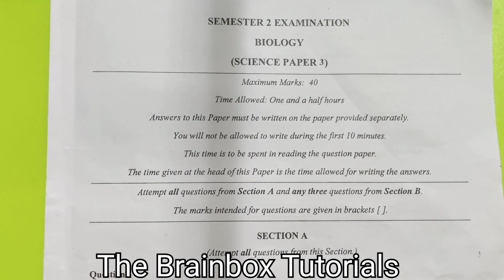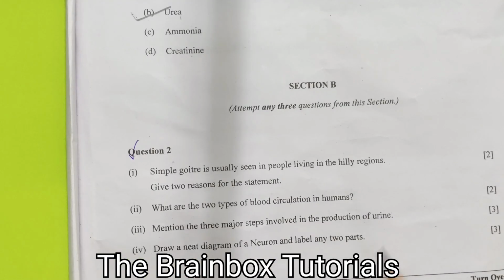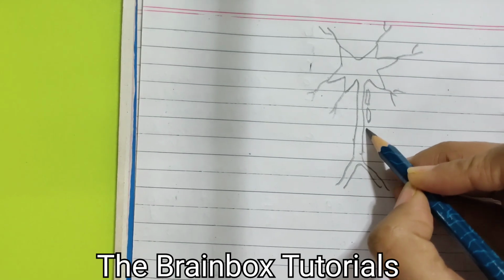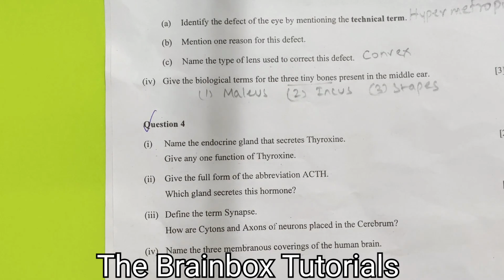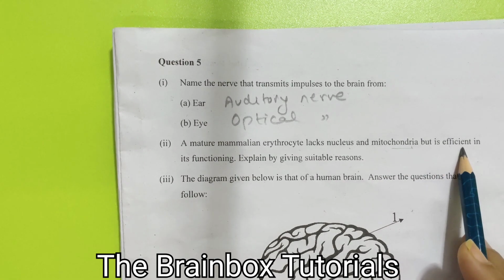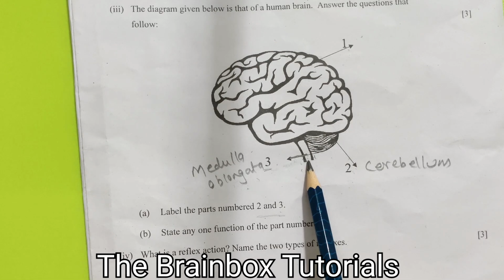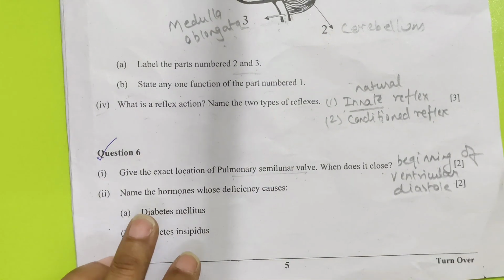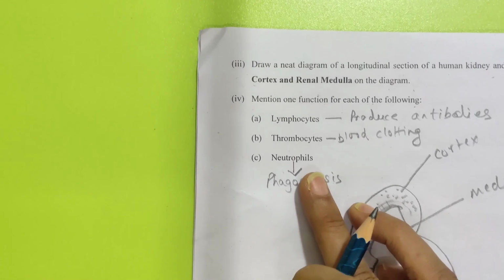ICSE Biology Semester 2 Answer Key । Full Biology Paper Solution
See the full solution of section A and B ICSE Biology Semester 2 paper 2022 only on The Brainbox Tutorials.

Tripod I use
Mic I use

About My Channel :
Hello everyone. Welcome to the Brainbox Tutorials.
Helpful for MPPSC, SSC, railway, patwari, vypam and other competitive exams.
Mathematics for Class 6 to 10.
Basic Maths tutorials with easy and detailed explanations.
 Reference books for Icse Cbse are Ncert ,M.L.Agarwal ,R.S.Agarwal ,consice R.D.Sharma.